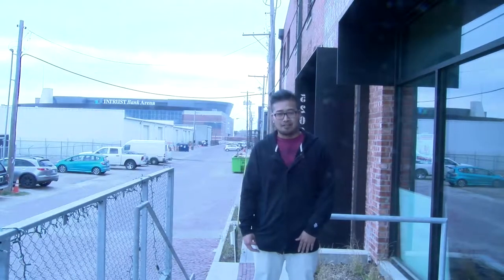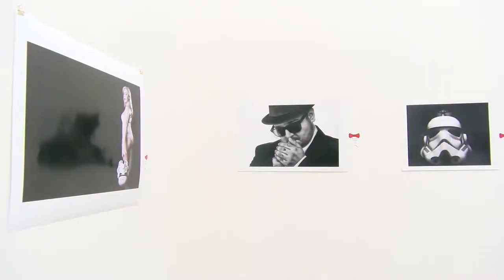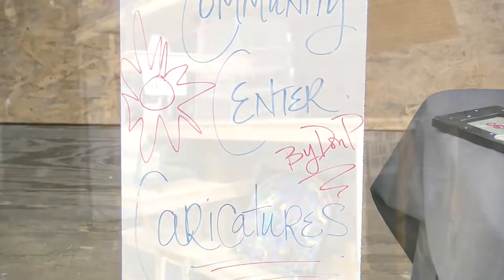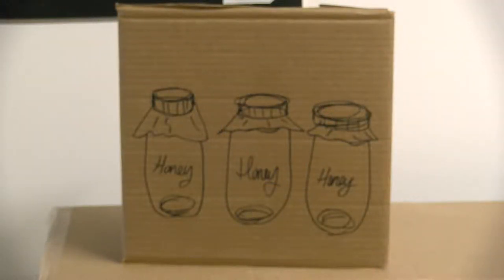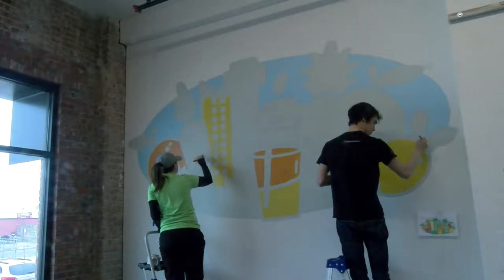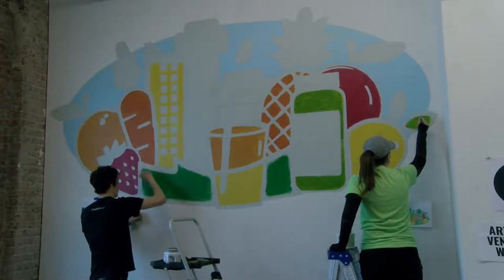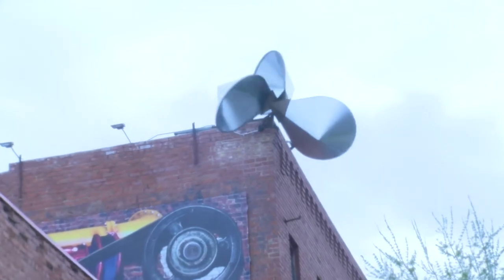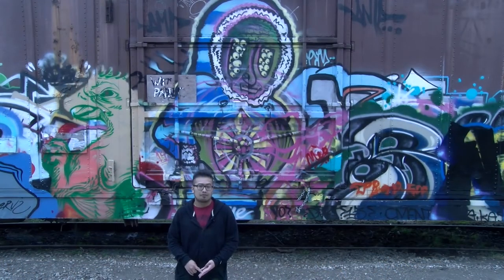DVanhsy - Confluence - CE5 - SP17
Butler Community College Campus Edge submission - Spring 2017